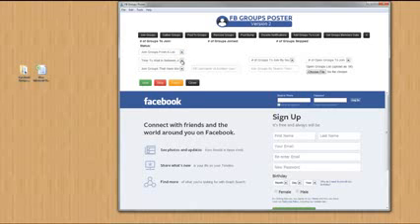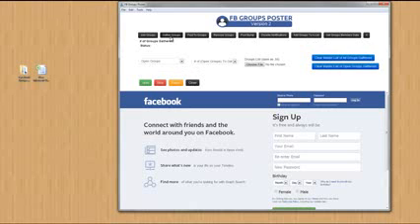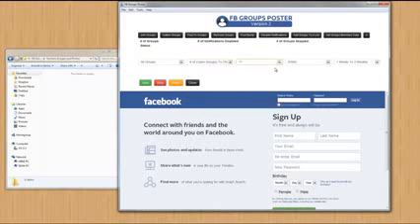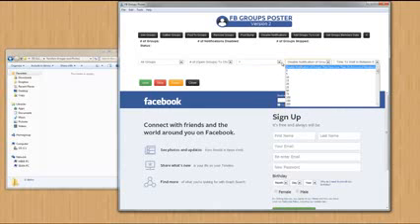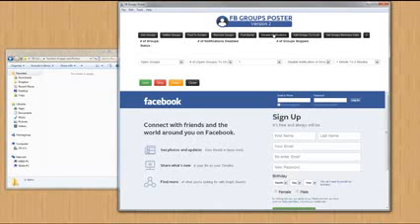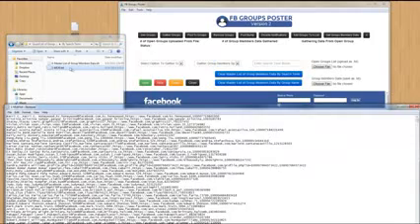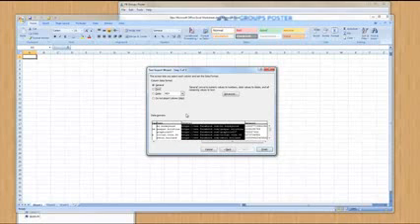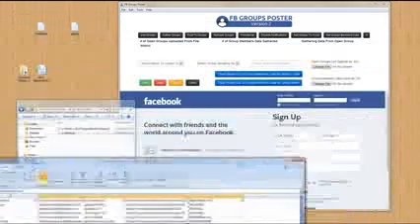FB Groups Poster Version 2 Facebook Groups AutoPosting Software